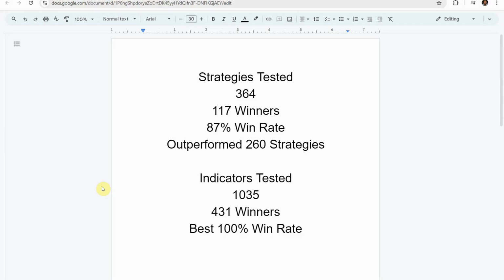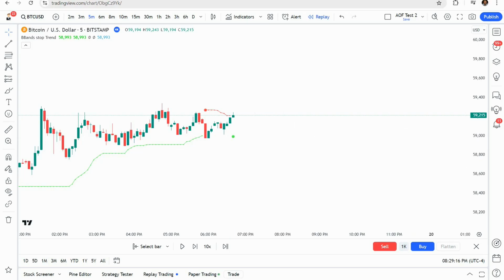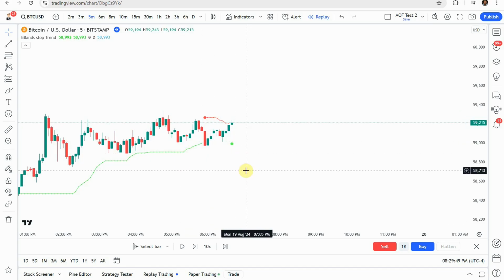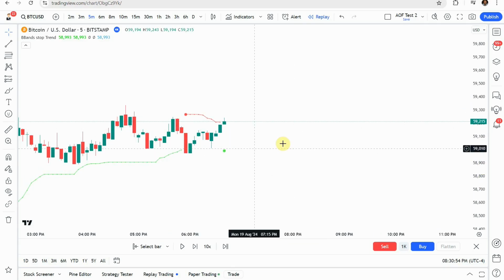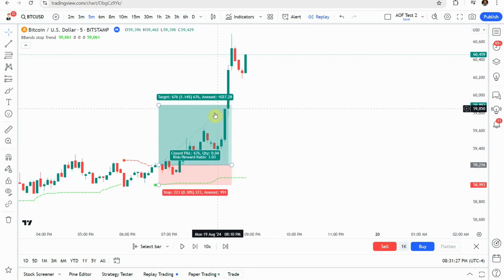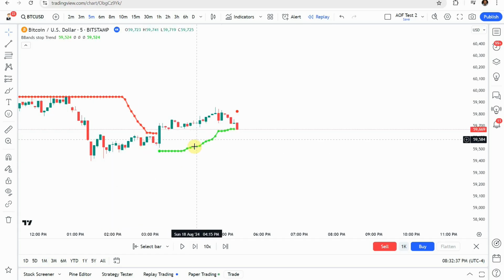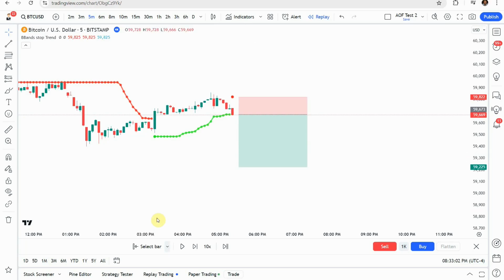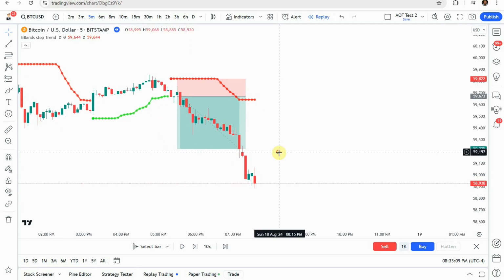Does this New Indicator That Has Zero Lag Have Endless Profit Potential??? Will you Be Speechless???